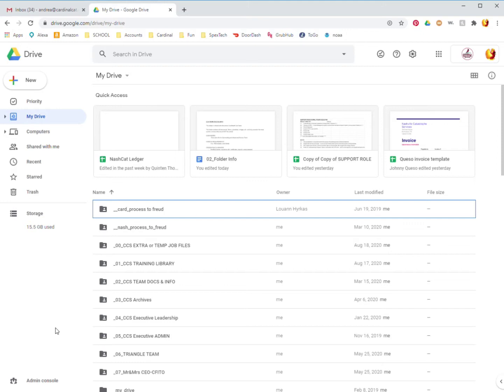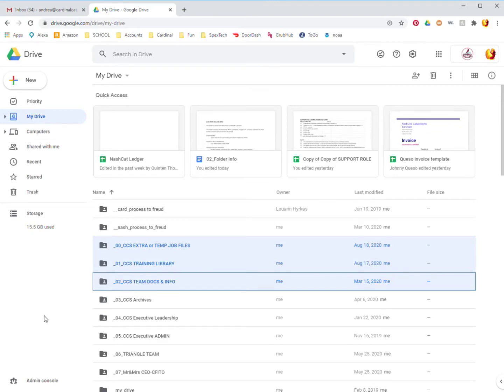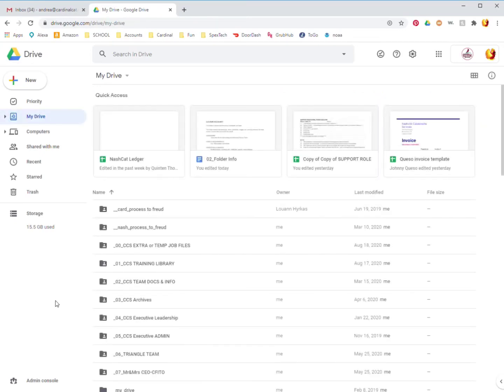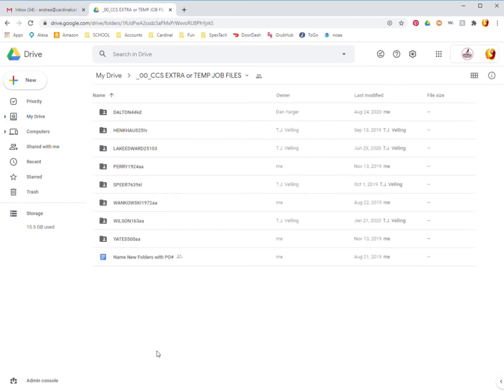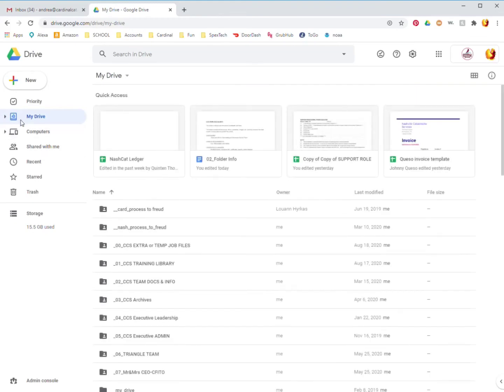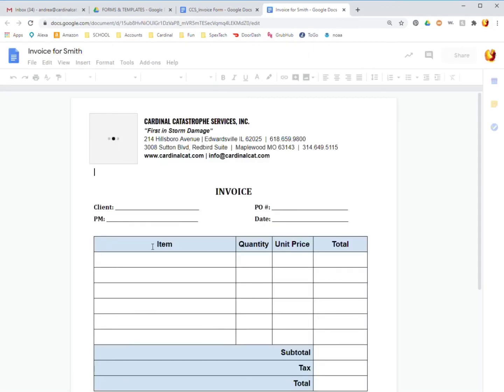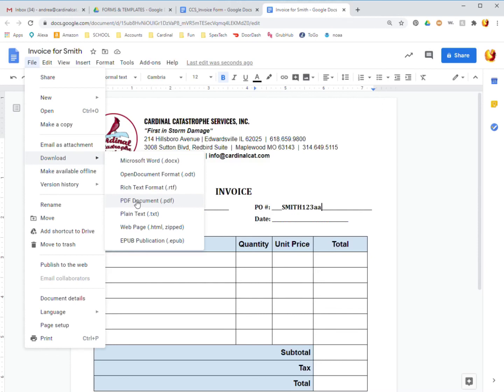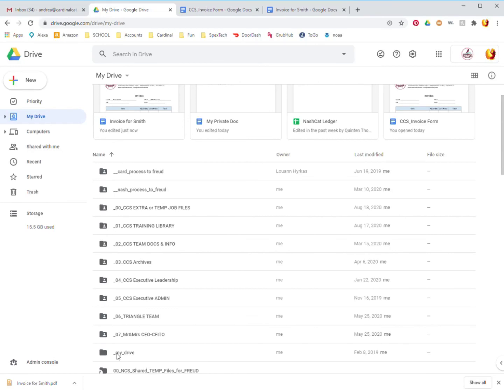G Drive 1